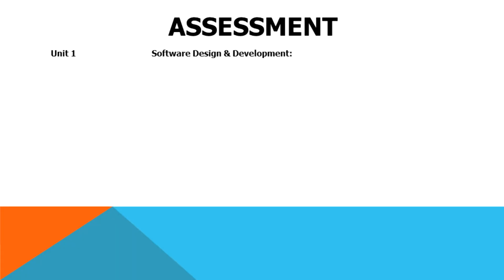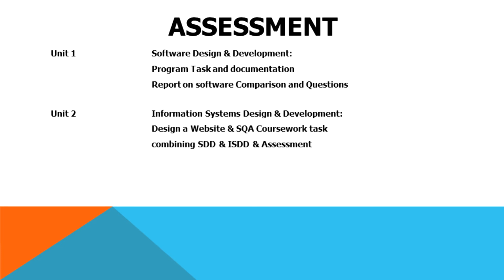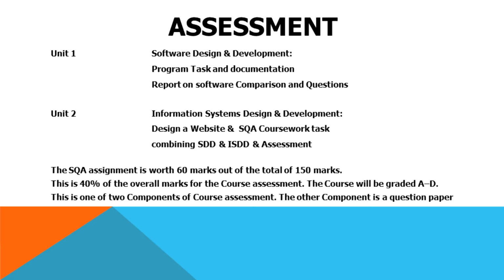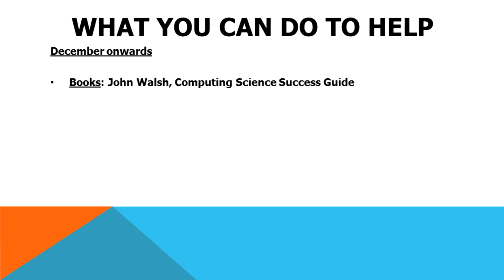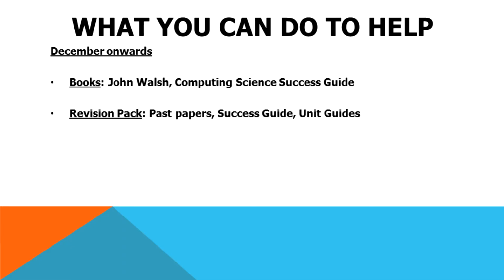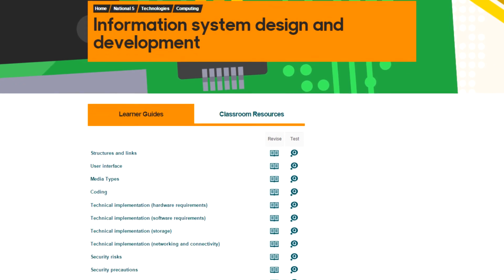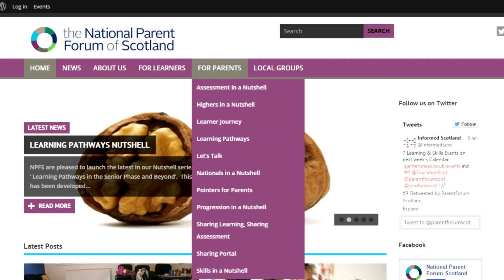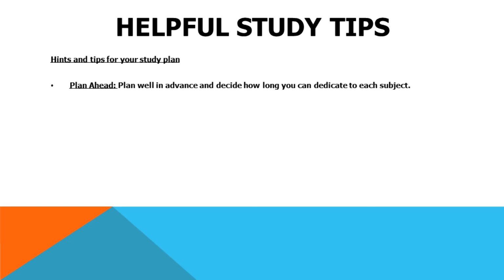Computing Science Study Skills